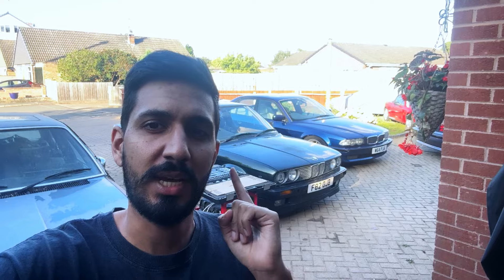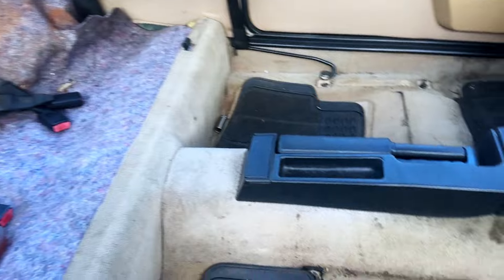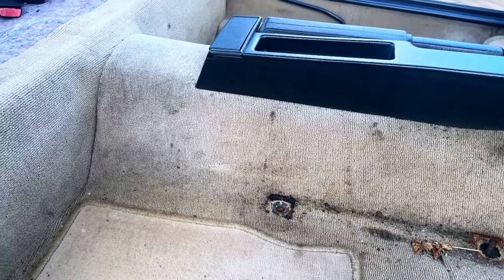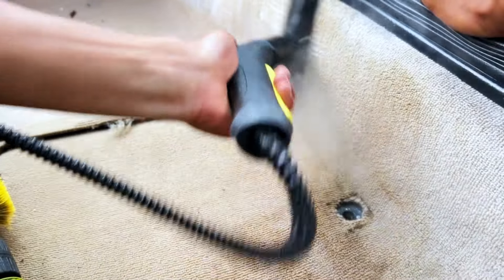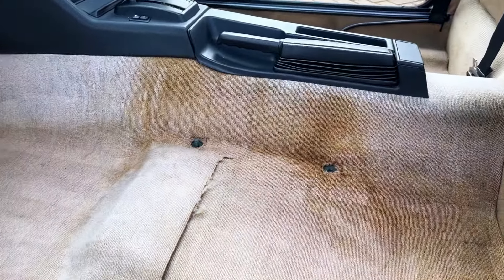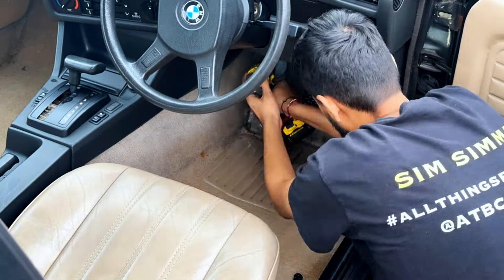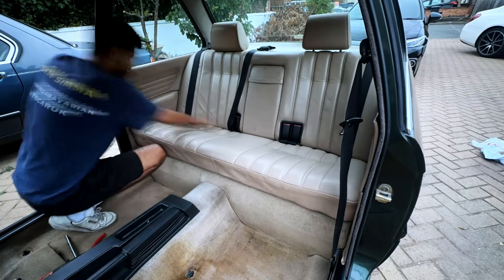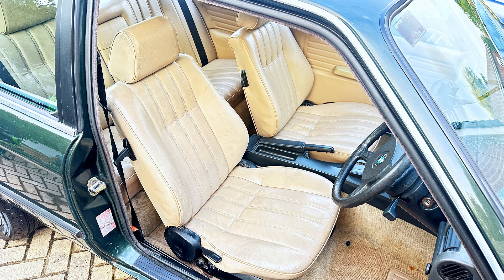LETS FIT THE SEATS - BMW E30 EP3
Welcome back to the channel! In this episode of our BMW E30 318i restoration series, we're tackling the interior to make it look and feel brand new. First, we’re removing the old seats and giving the carpets a deep clean with a full shampoo and wet vac, getting rid of all the dirt and grime that’s built up over the years. We’re also taking on a stubborn coffee stain that just won’t quit, so you won’t want to miss how we finally get rid of it.

Once the interior is looking fresh, we’ll be installing the freshly cleaned cream comfort leather seats, which are a perfect match for this classic BMW.

As always, we want to hear from you! Got any ideas on what we should tackle next?